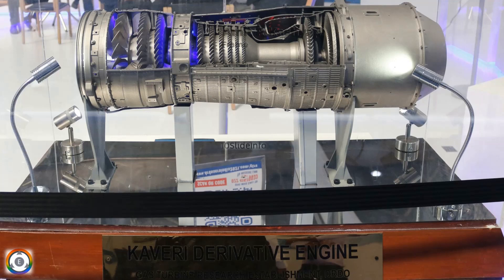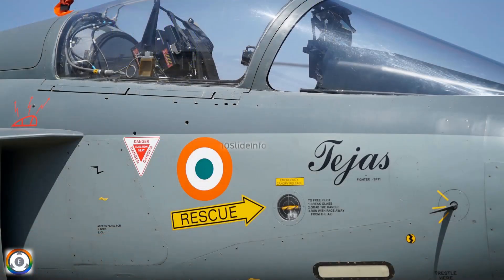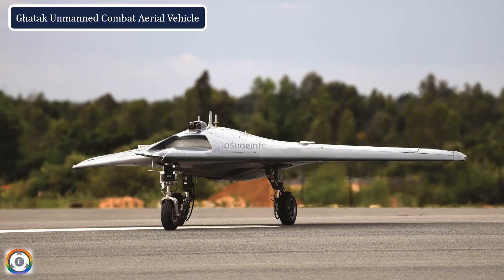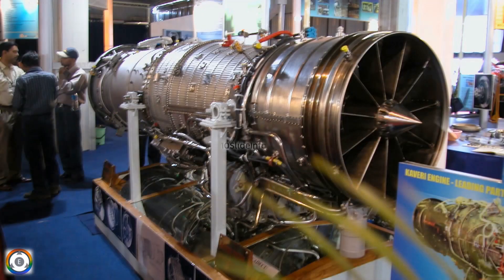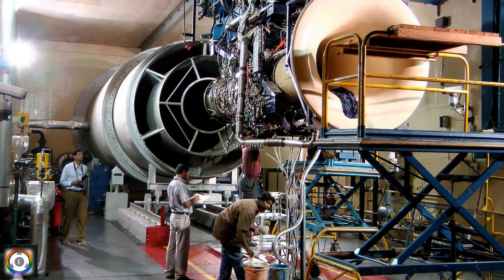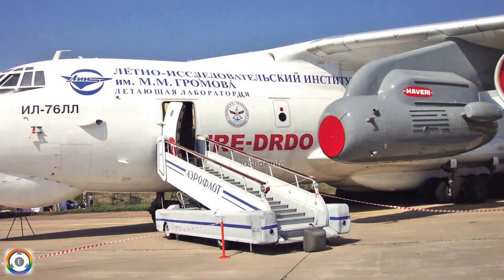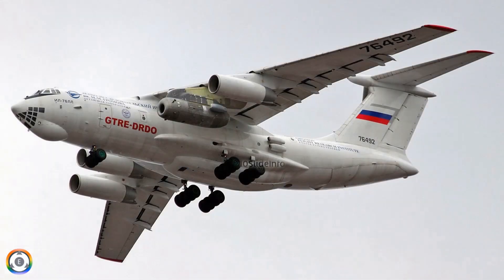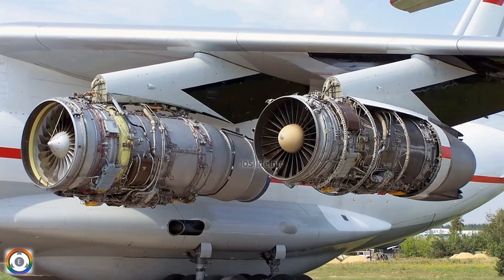Upcoming Trials Of Dry Kaveri Engine Using Il-76 In Russia | Engines For Ghatak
Upcoming Trials Of Dry Kaveri Engine Using Il-76 In Russia | Engines For Ghatak UCAV Ready?

Information via this video:
1. Why is Dry Kaveri Engine so important for India?
2. Main use of Dry Kaveri Engine
3. Application of Dry Kaveri Engine
4. Ghatak UAV and Dry Kaveri Engine
5. Russian Il-76 integrated with Kaveri engine